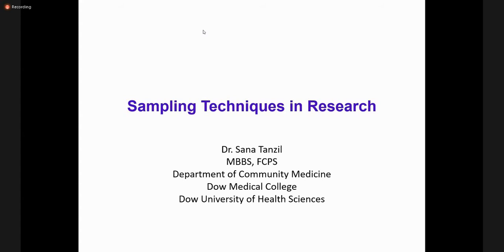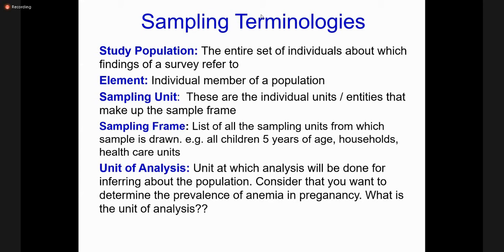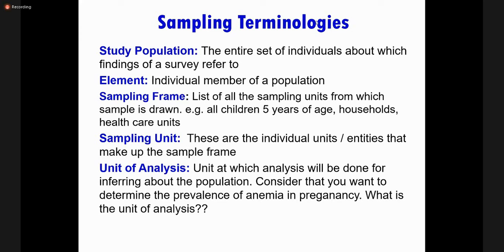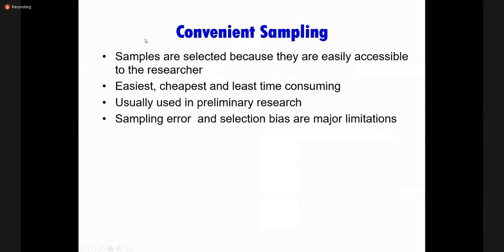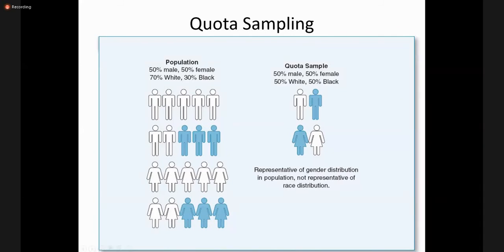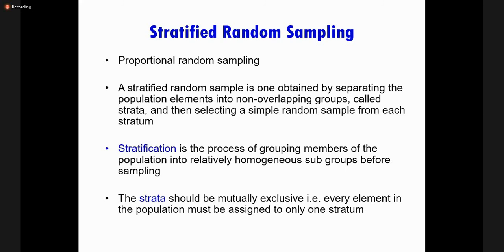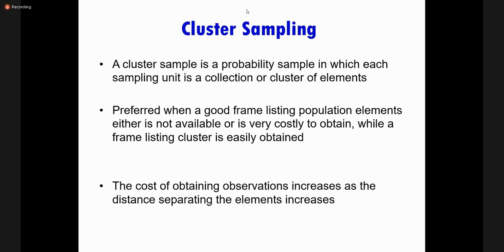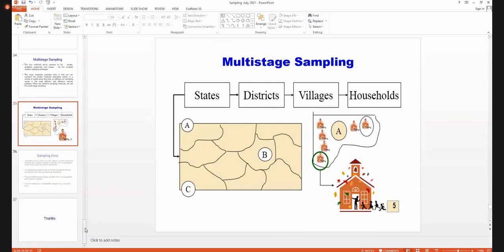Sampling Techniques | Community Medicine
DR. SANA TANZIL